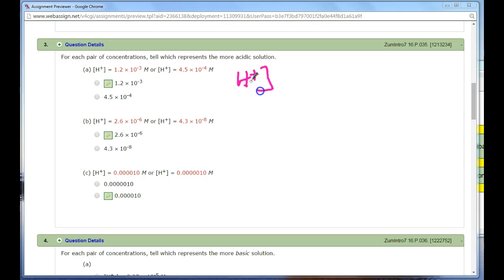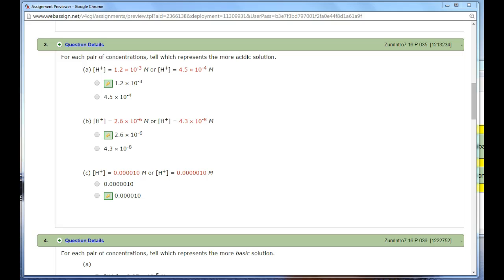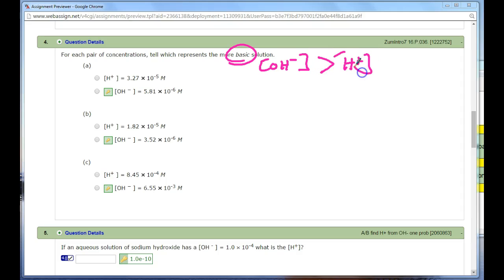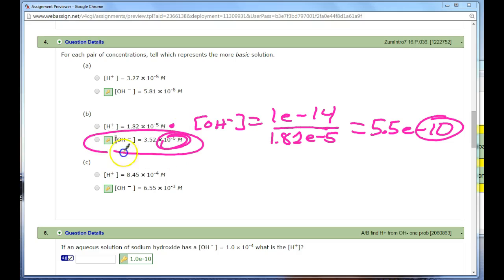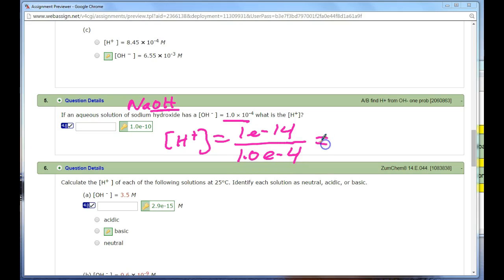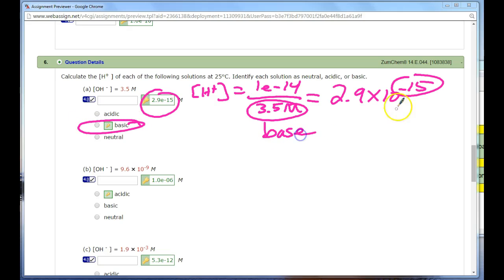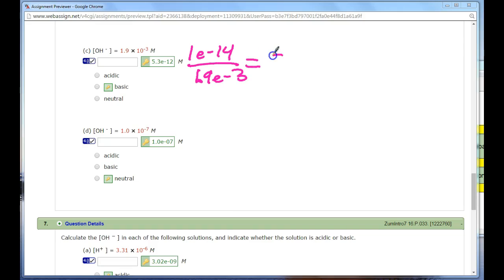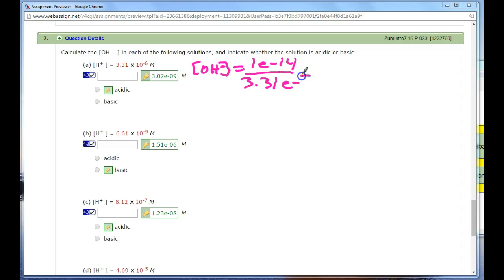A.B. Calc [H+] & [OH-]